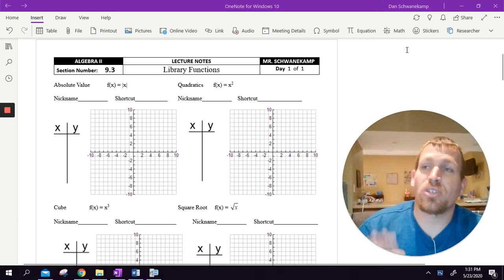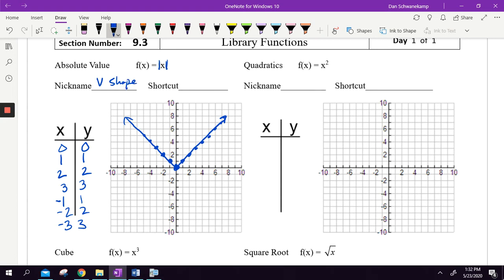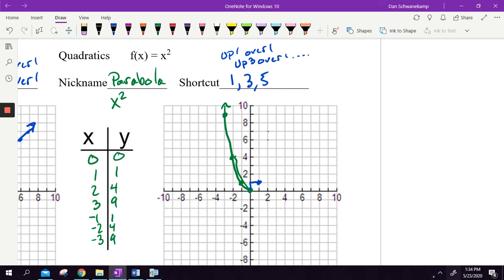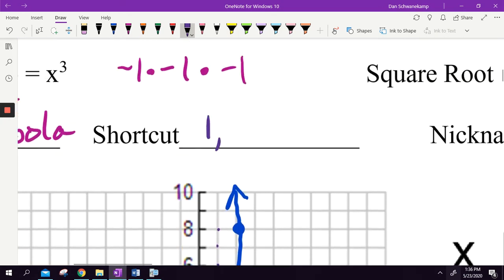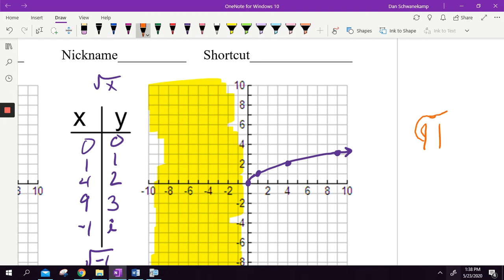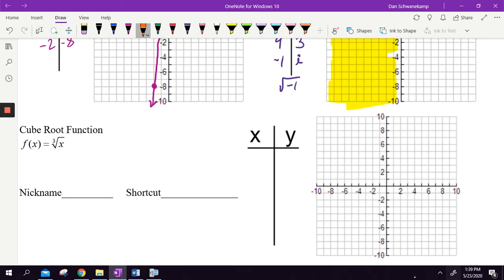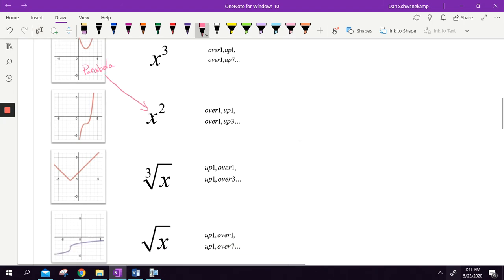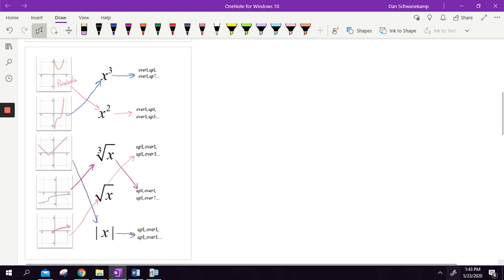Library of Functions